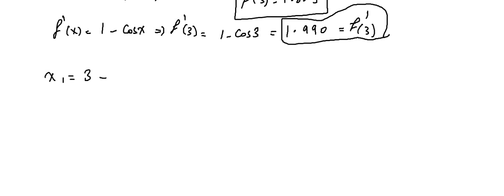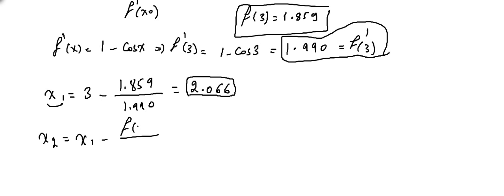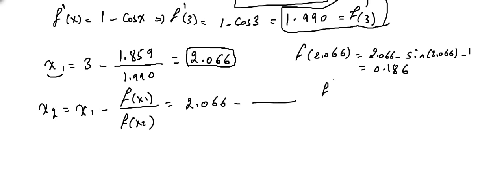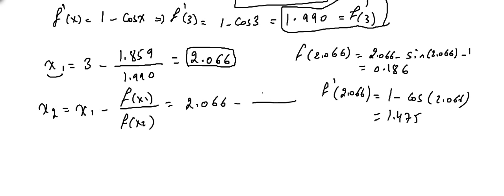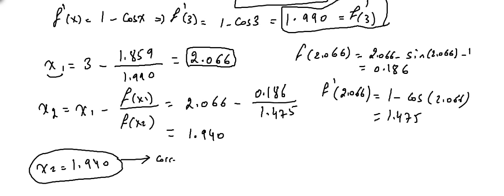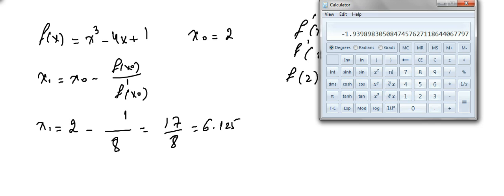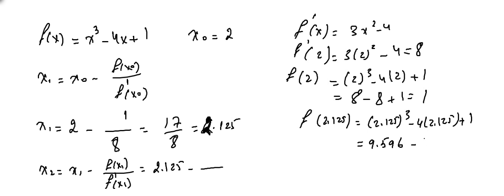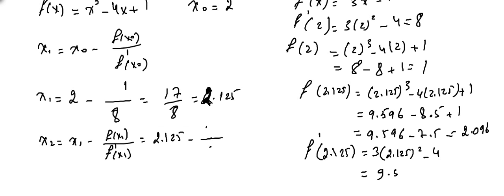Najib 360 (Linearization Part 3 Newton's method 2)